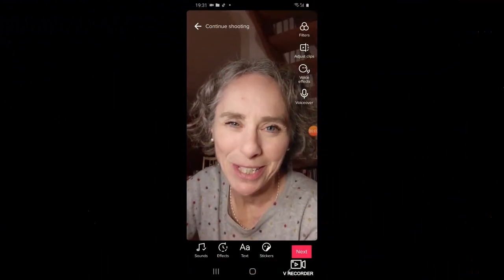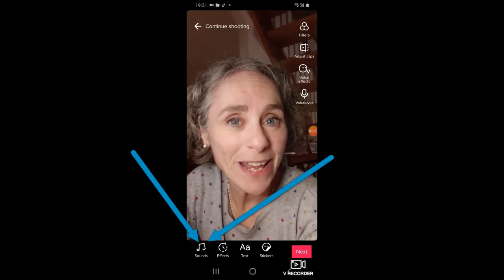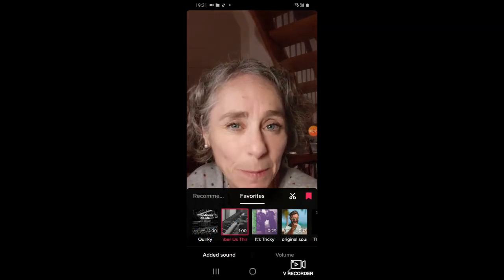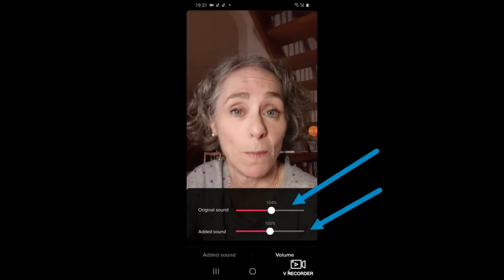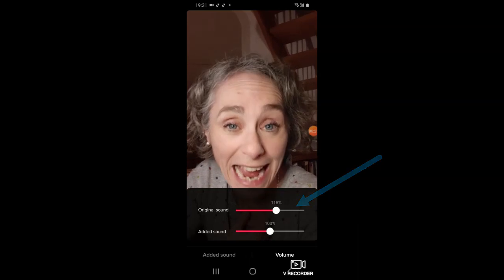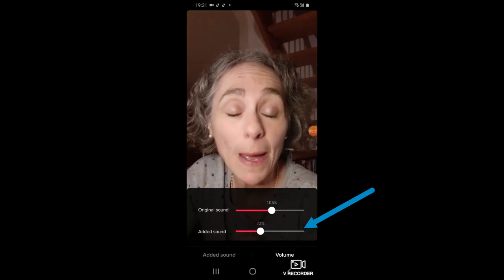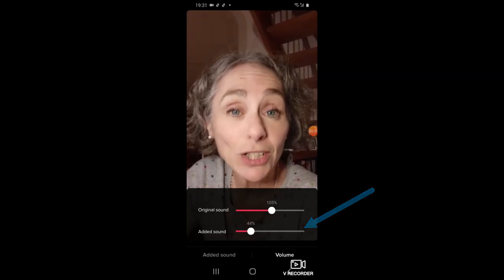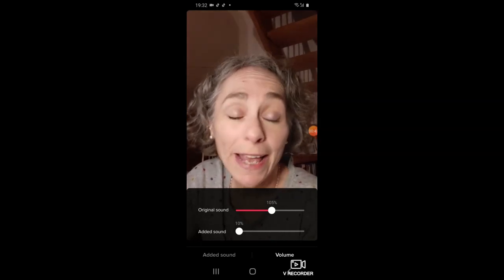How To Lower The Volume On Tiktok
Do you want to know how to lower the volume on Tiktok?  Then hopefully this video will help you!

When you add a sound to your Tiktok video, you might well want to adjust the sound volume.  Often, the music is far too loud and covers the sound of your voice.  When that happens, you want to know how to lower the sound of the music, so your voice can be heard properly.
I show you exactly what you have to do.

👉 Please note that I discovered that there are different versions of Tiktok, and therefore, different ways of doing this!
I made another video on how to lower the sound on Tiktok videos a few months ago, when I had a different version of Tiktok.  This might still be the case for you, so here is the link to that video: